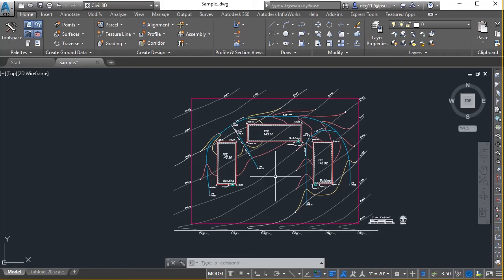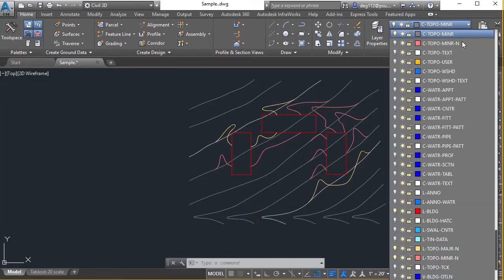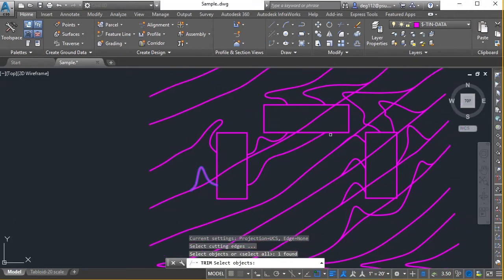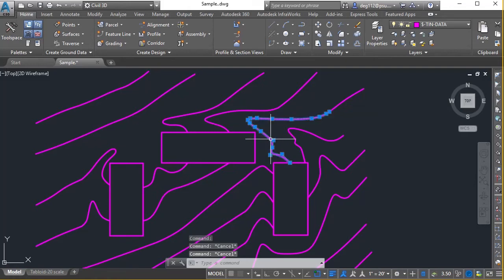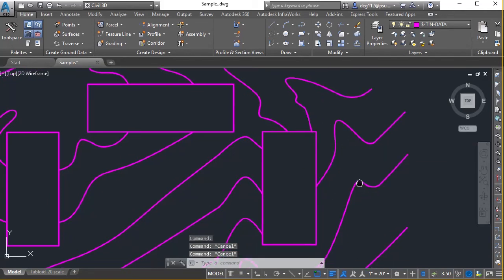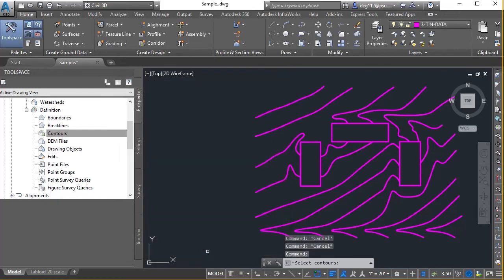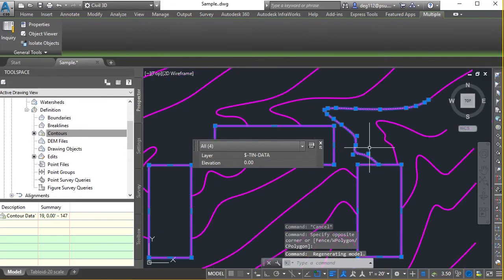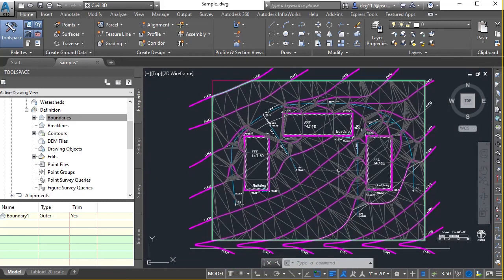235 Ex11 Create Proposed Surface